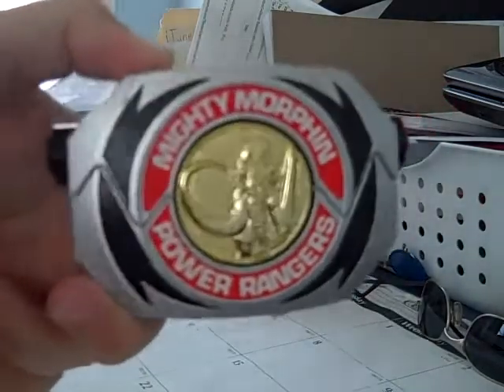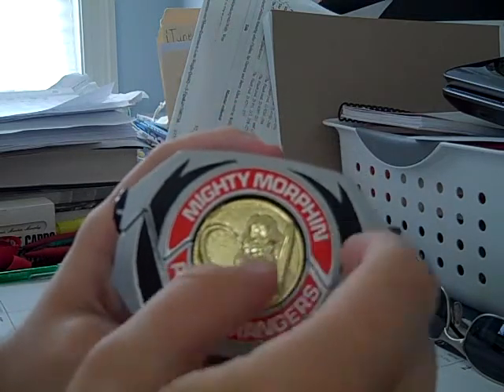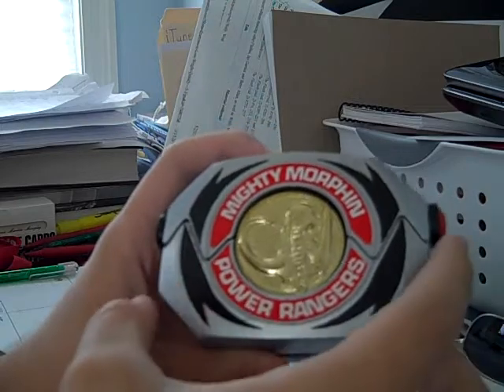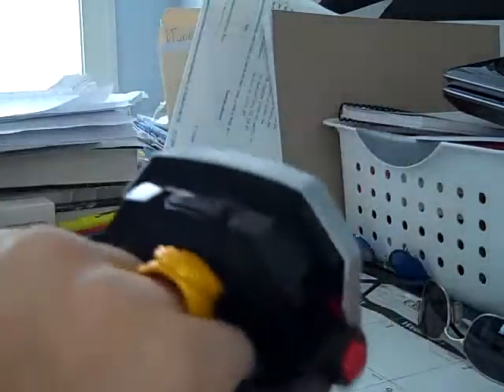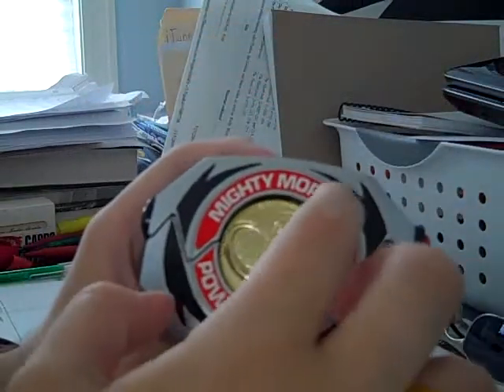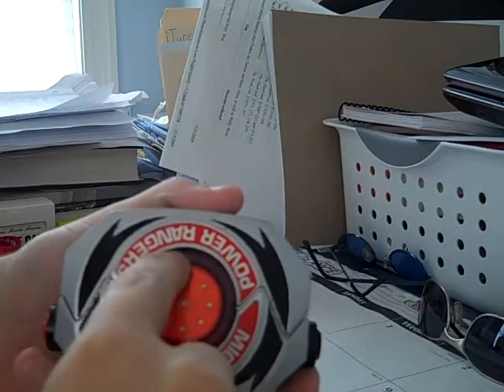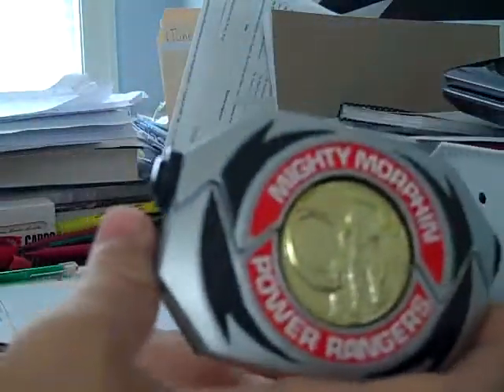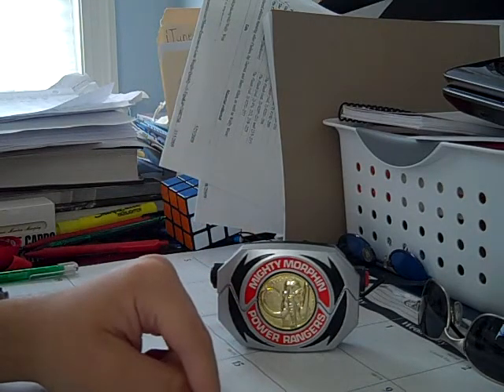Power Morpher Review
My review of the rare Mighty Morphin Power Rangers morpher. I'm NOT selling the morpher so STOP ASKING. Comment and enjoy !